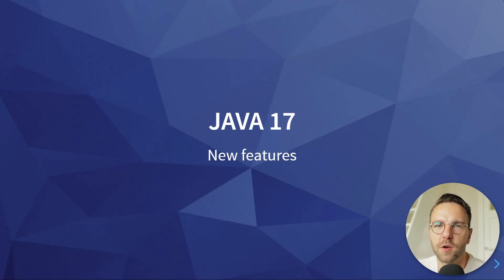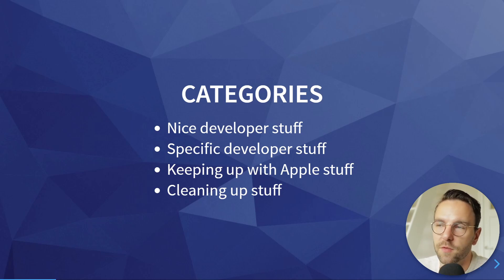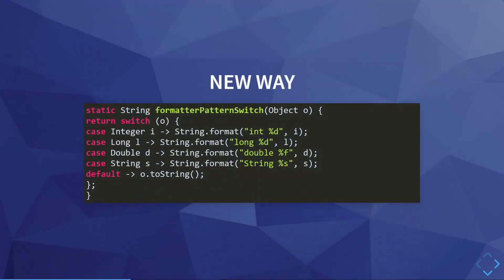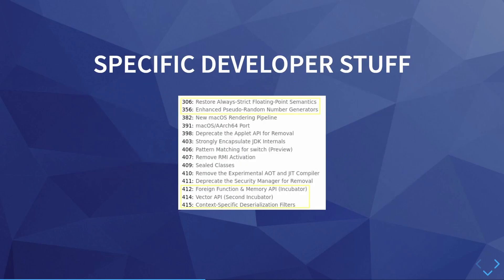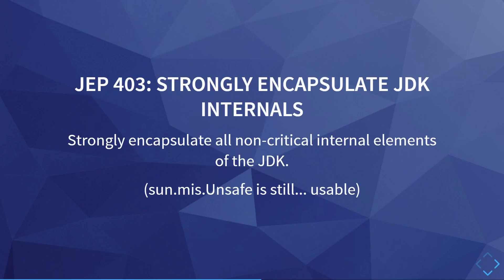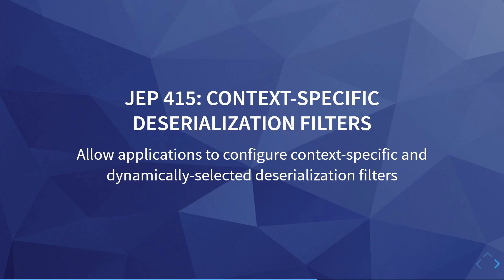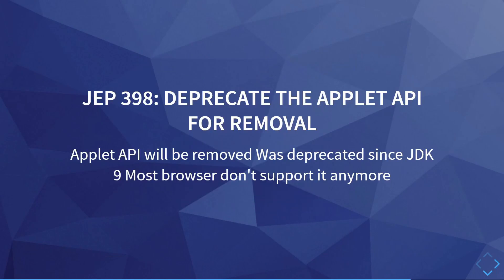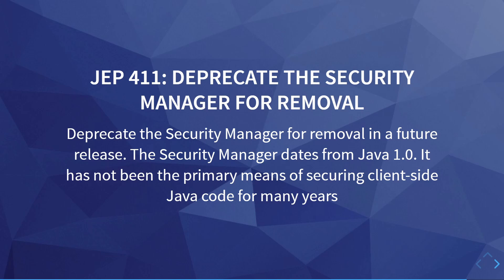All New Java 17 Features in 5 Minutes!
In this video I will briefly be discussing the new features that will be released in Java 17!
I've divided the JEPs in different categories, ranging from most to least important (in my opinion). These are the categories:
0:00 - Intro
0:42 - Nice developer stuff
2:04 - Specific developer stuff
3:28 - Apple specific stuff
3:54 - General clean up of old stuff

In the future I want to release similar videos when newer versions of Java are released. I could do a short and sweet rundown of all JEPs, or a more deep dive into the JEPs I think are most important. Let me know what you would prefer!

For more information about the contents of this release, check the OpenJDK